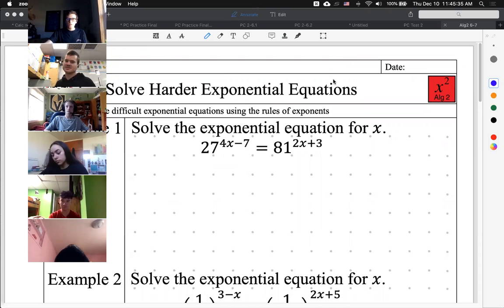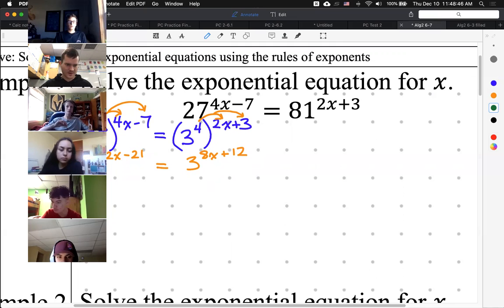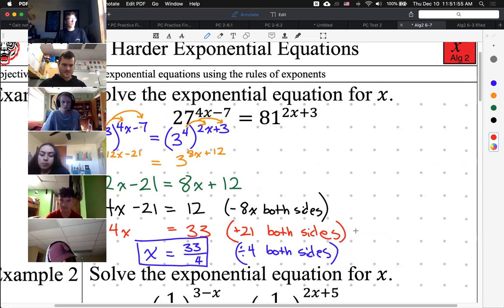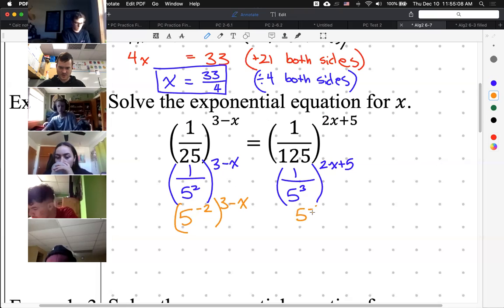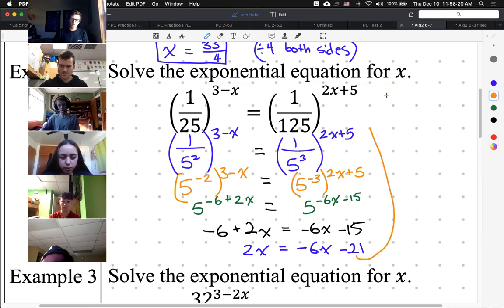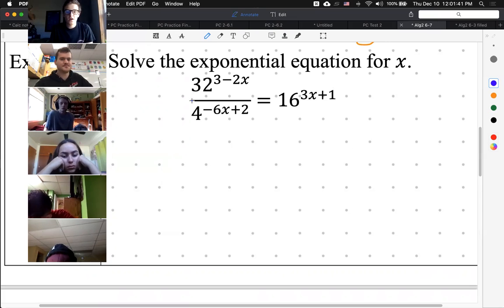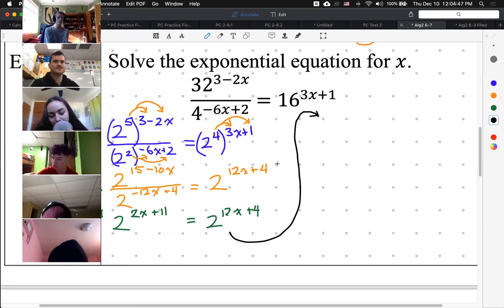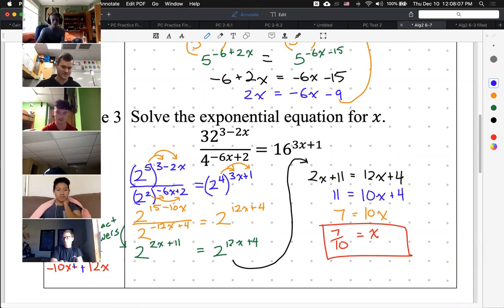Algebra 2 notes 6-7 Solve Harder Exponential Equations